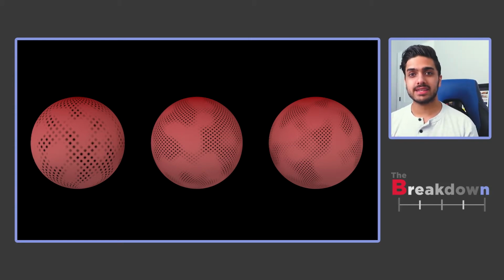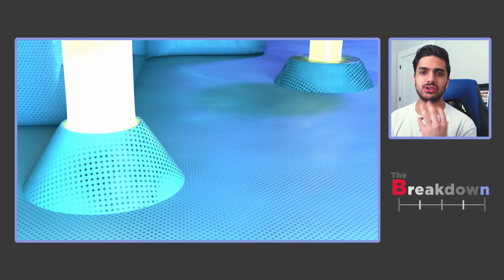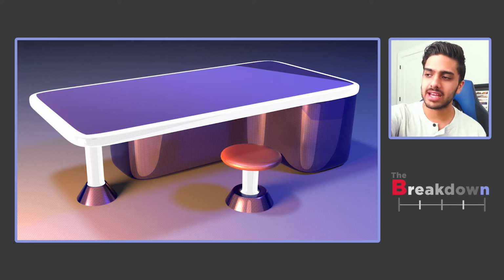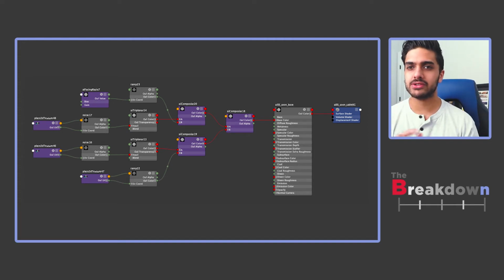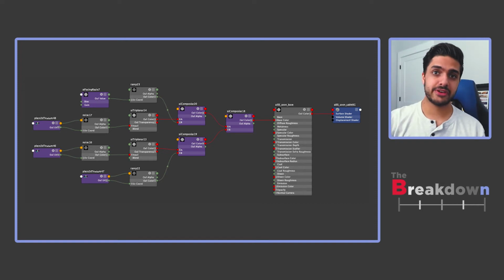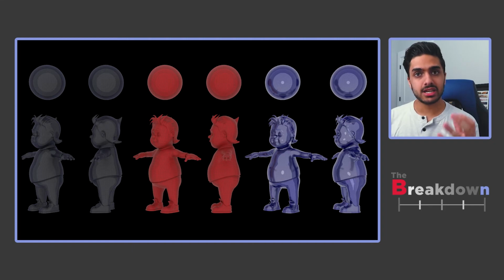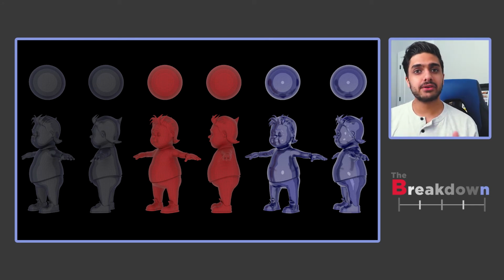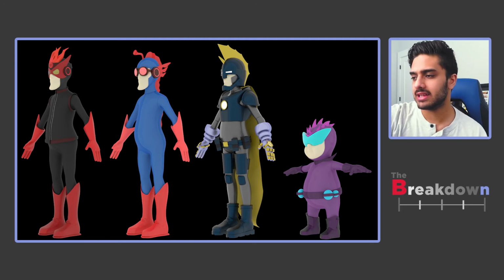CREATING THE LOOK OF A FILM AND WHAT I LEARNED FROM IT | The Breakdown - Episode 01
Welcome to The Breakdown! In this show, we check out 3D art and animation from the internet, movies, tv shows, video games, commercials, and more. We then dissect it and attempt to figure how the person/team might have done it and see if there's anything we can learn to improve our own work! In today's episode, we take a look at what it takes to create the look of a film by going through my own work on the short film Origin.